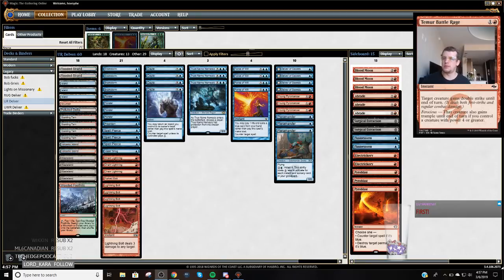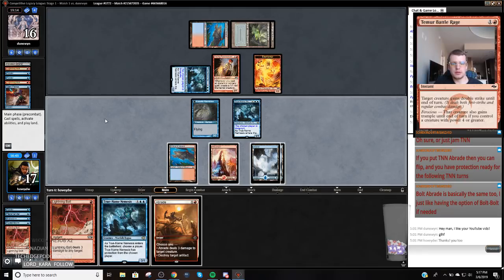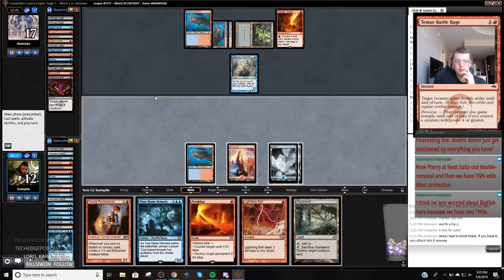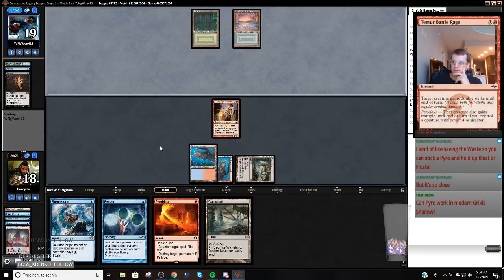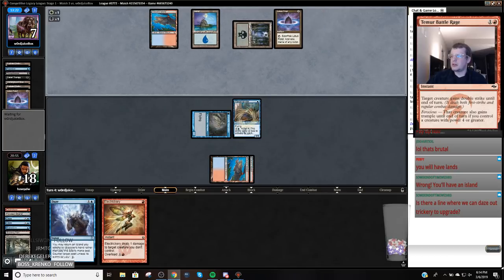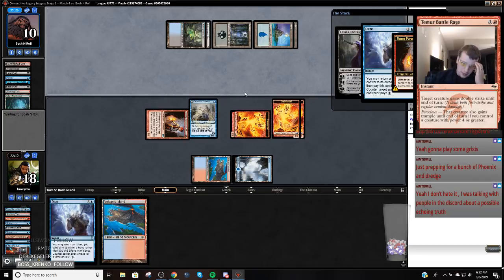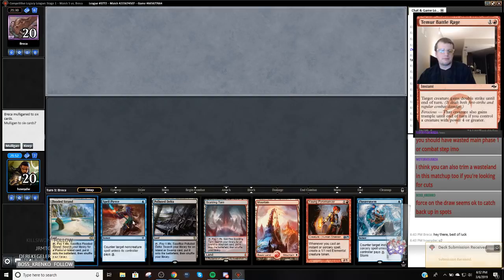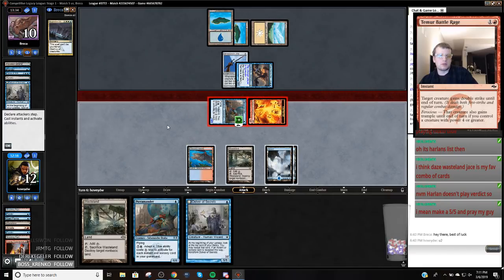Legacy - Izzet Delver - 3/7/2019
Match 1 vs Grixis Delver 3:15
Match 2 vs. Storm 42:50
Philly Boi attacks Twitch Chat 57:57
Match 3 vs. Arclight Storm 58:20
Match 4 vs. Dimir Control 1:28:01
Match 5 vs. UW Delver 1:44:30
3 Pteramander
3 True-Name Nemesis
3 Young Pyromancer
4 Delver of Secrets
1 Vapor Snag
1 Preordain
1 Forked Bolt
4 Scalding Tarn
3 Spell Pierce
4 Ponder
2 Flooded Strand
1 Wooded Foothills
1 Polluted Delta
3 Island
1 Mountain
4 Daze
4 Brainstorm
4 Wasteland
4 Force of Will
3 Chain Lightning
2 Volcanic Island
4 Lightning Bolt

Sideboard
3 Abrade
2 Electrickery
2 Flusterstorm
2 Surgical Extraction
3 Blood Moon
3 Pyroblast